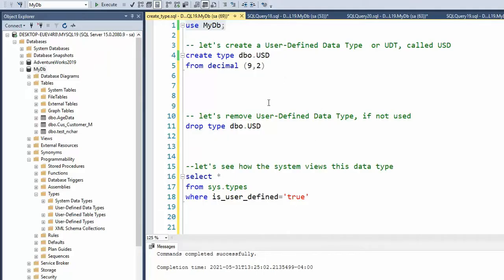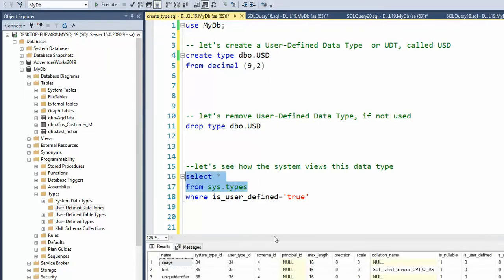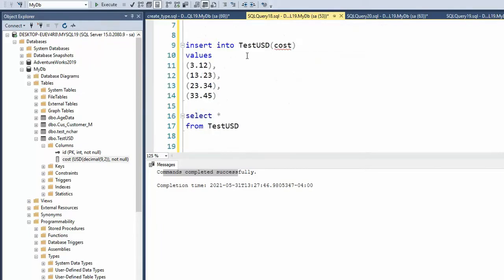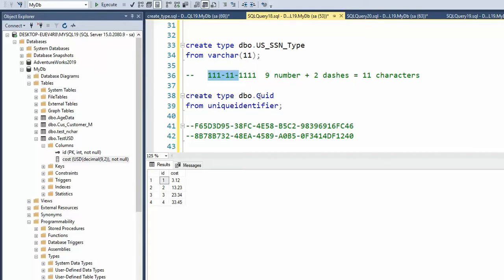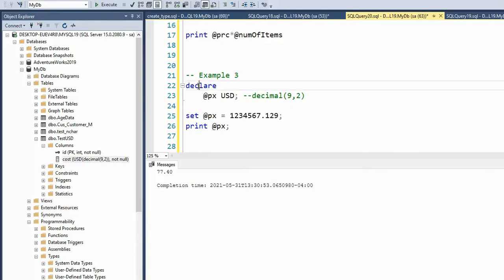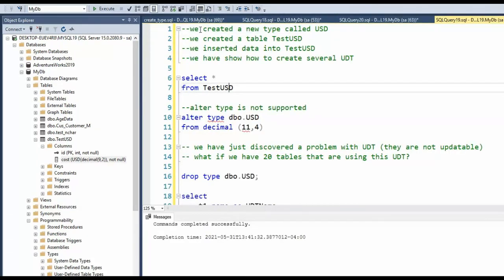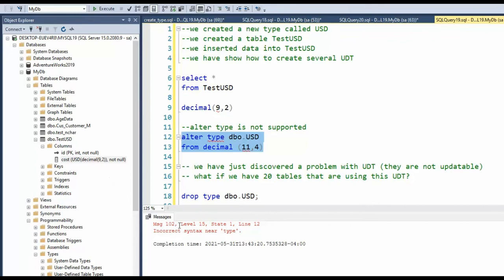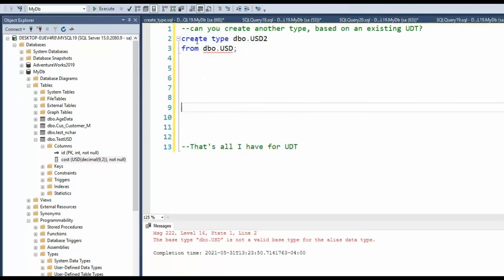User-Defined Data Types. Detailed instructions on how to create, use, reverse engineer, and drop.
00:00 - Hey Team
00:23 - how to create and drop  user-defined data type
01:01 - Show user-defined data type in solution explorer
03:24 - Create several more user-defined data types
05:07 - 4 Example how to use user-defined data type
07:08 - Problems with User-defined data types
09:23 - Reverse engineer a user-defined data type
09:50 - Create user-defined data type from an existing user-defined data type
10:21 - End of video requests

How to use an User Defined Data Type.
How to create a User Defined Data Type.